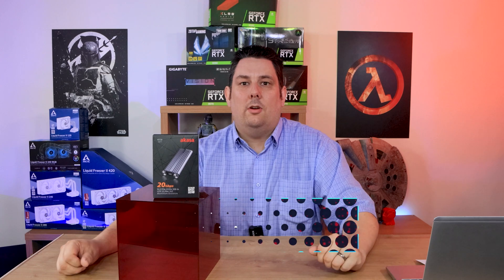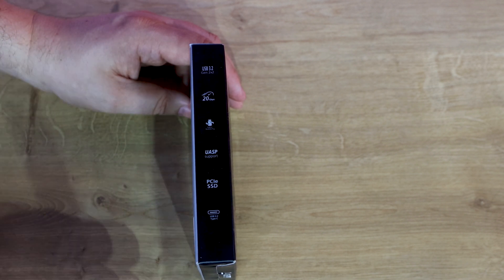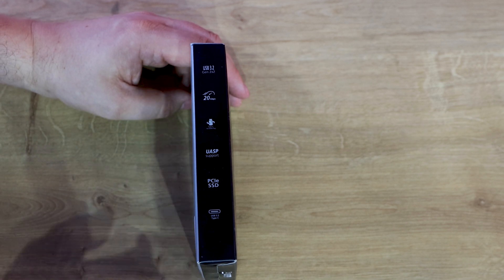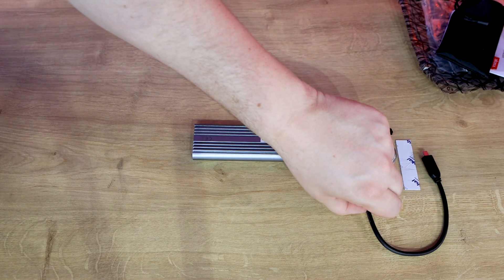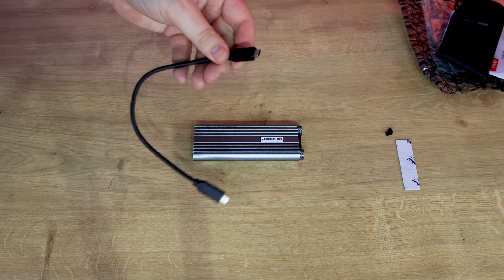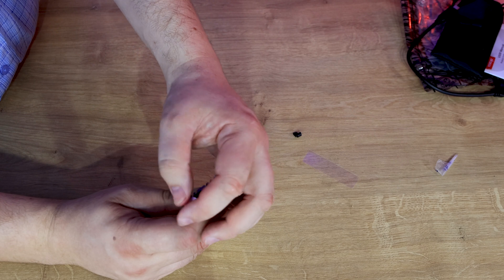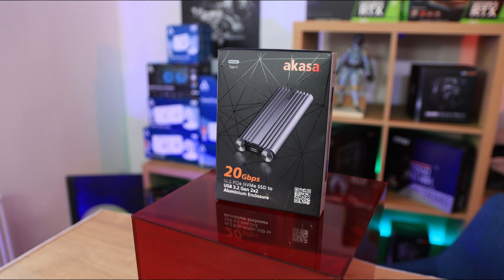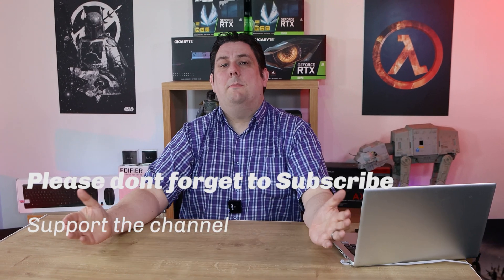Make your own External SSD - Akasa AK-ENU3M2-07 Portable M.2 NVMe SSD Enclosure Review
M.2 PCIe NVMe SSD to USB 3.2 Gen 2x2 Aluminium Enclosure
Easily leverage incredible speeds of up to 20Gbps and portability of M.2 SSD as an ultra-fast external hard drive storage. Premium aluminium enclosure coupled with a convenient tool-free design.

Experience Incredible
Transmission Speeds of up to 20Gbps SuperSpeed USB 3.2 Gen 2x2 capable of transmission data speeds up to 20Gbps. Four times faster than USB 3.2 Gen 2. No more waiting for big files to transfer.

Portable Premium Aluminium Finish
Superior build quality provided by an aluminium heat sink design for optimal cooling which screams durability and premium. A slim and portable design enables you to easily carry the enclosure on the go.

Designed for NVMe Drives
Fits the most common sizes of M.2 NMVe Drives in the market including 80mm (2280), 60mm (2260), 42mm (2242), 30mm(2230).

Tool Free. Plug and Play
User friendly design enables quick and easy installation of NVMe without the need for any additional drivers before use.

Category
Science & Technology